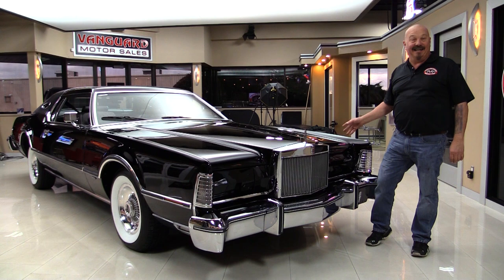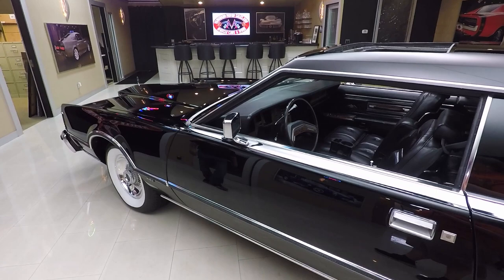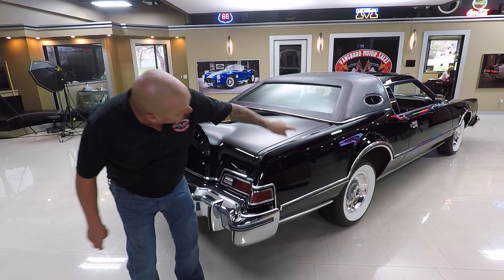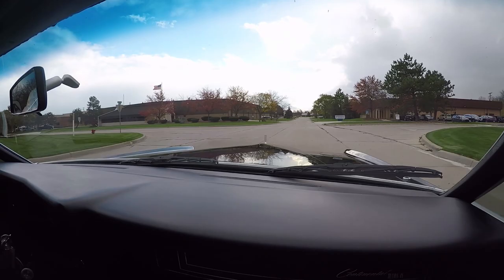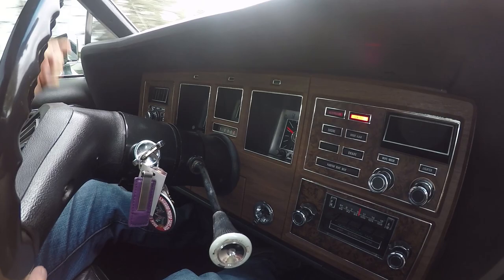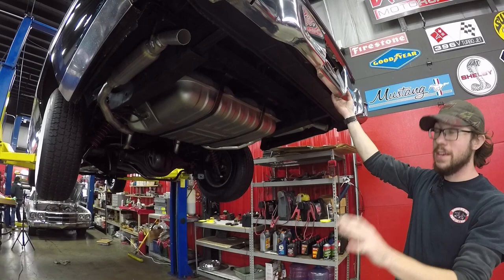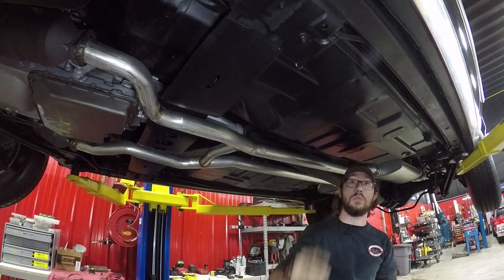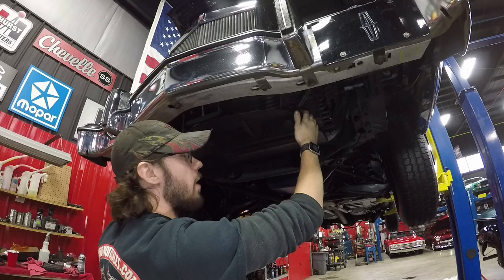1976 Lincoln Continential For Sale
1976 Lincoln Continental Mark IV

VIN: 6Y89A877716

Look at the newest 1976 Lincoln Continental Mark IV in our show room. Since 1976 there has only been less than 43,400 miles clocked on this Lincoln, if you do the math that's only about 1,050 miles every year for the last 41 years. For its entire life this Lincoln has been kept indoors, in a heated garage. This Lincoln has its Numbers Matching 460ci V8 connected to a C6 3-Speed Automatic Transmission and a Ford 9” open rear end with a gear ratio of 2.75:1 for the new and improved gas mileage for the 1970's. This beautiful land yacht is finished in Black Diamond Fire over a black leather interior with black patent leather cross-straps. This is one excellent example of a Lincoln in the growing segment of classic luxury cars.

to see over 100 HD photos and our in-depth video for this 1976 Lincoln Continental and over 200 other classics!

Mechanics:
460ci V8
NUMBERS MATCHING
Engine # D1VE-6015-A
Vin: 6Y877716
Serial # 6Y877716
Stock Heads
91 Octane
Motorcraft 4300 4 Barrel
3-Speed Automatic
Numbers Matching
C6 Transmission
Trans # D5UP-7006-AA
Vin: 6Y877716
Inner Fenders in Good Shape
Fire Walls in Good Condition
Original Wiper Motor
Ford 9” 2.75
- Ratio: 2.76:1
- Open Differential
Brakes:
Exhaust:
Dual Exhaust
Factory Replacement
Wheels and Tires
Front Wheels: American Classic Wide White 15”
Rear Wheels: American Classic Wide White 15”
Front Tires: 235/75R15
Rear Tires: 235/75R15
- Stock Original Rims
- Trim in Great Shape

Underneath:
- Soft Lines Have Been Replaced
- Floor Boards in Amazing Shape
- Brake Lines in Great Shape
- Parking Brake in Good Shape
- U-Joints look Good
- Drive Shaft in Good Condition
- Original Catalytic Convertor
- Oil Pan Painted Nicely
- Shocks in Great Condition
- Cross-Member looks Good

Body:
- Chrome Bumper looks New
- Lincoln Grille looks Great
- Chrome on Rear Bumper looks Great
- Spare Tire
- Gutters Painted Nicely
- Panels are Straight

Interior:
- Head Liner in Great Condition
- Moon Roof looks Amazing
- Dash Pad in Good Shape
- Speedometer Works
- Gauges Work
- Controls Works
- Lights Work
- Horn Works
- Tilt Column Works